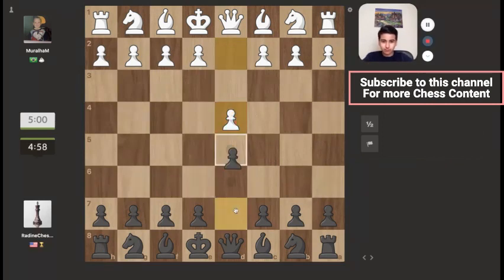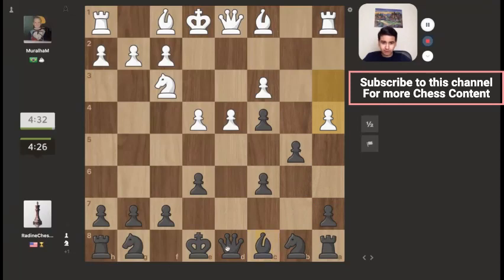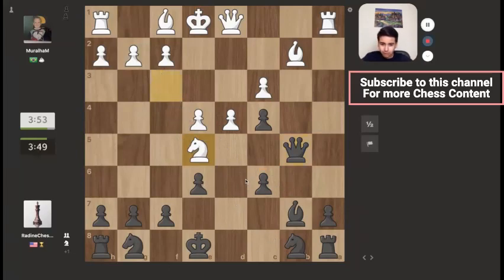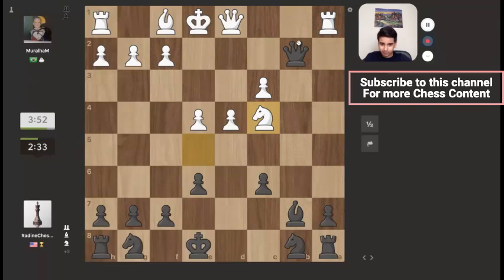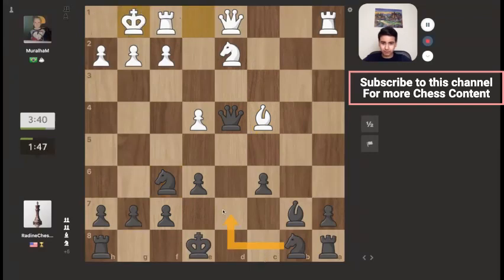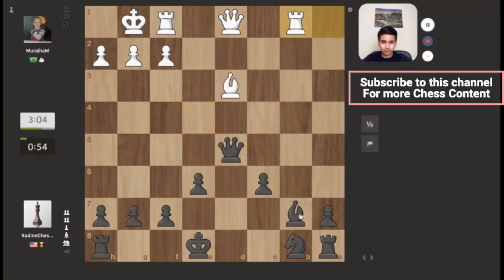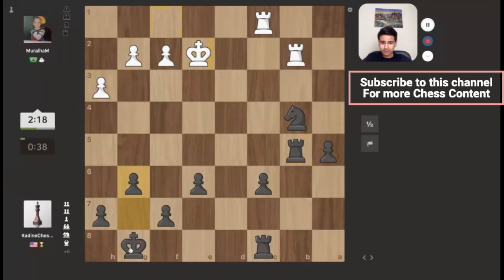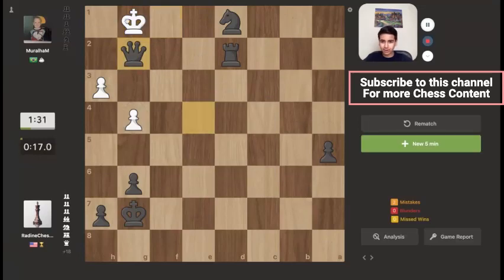How To Prevent A Knight Fork? + Tips And Tricks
Make sure you watch till the end of this video to see the chess puzzle!